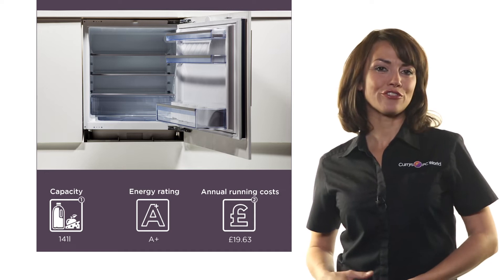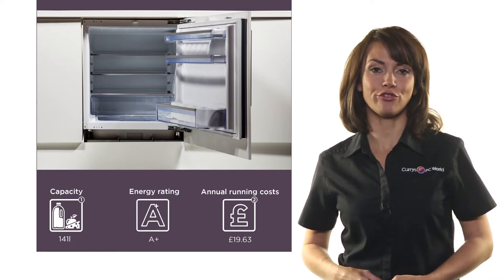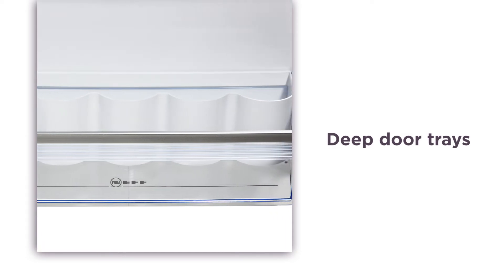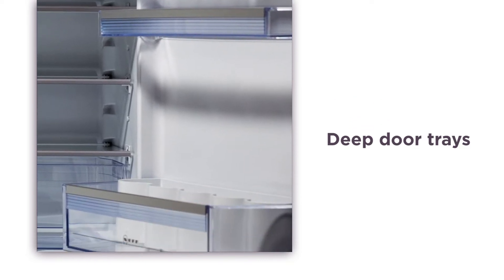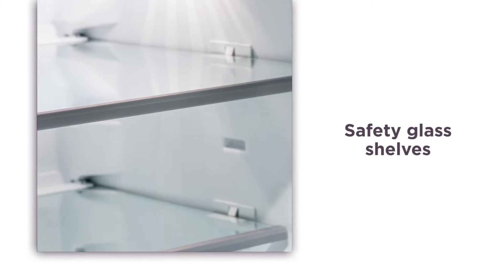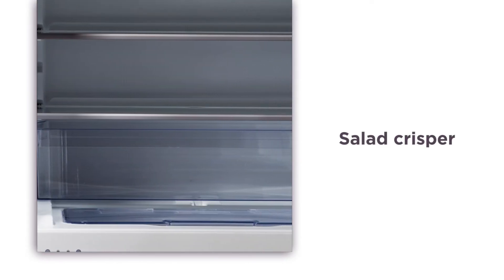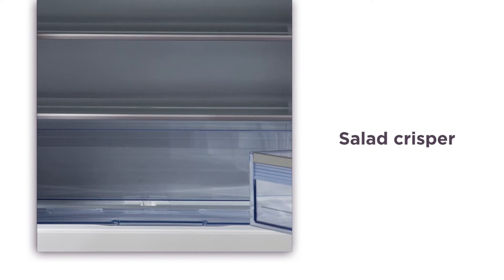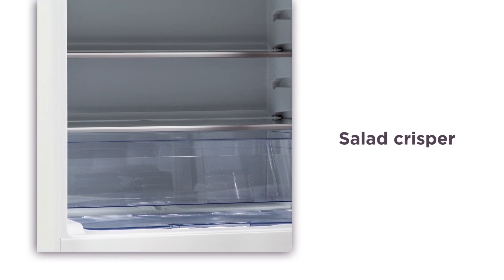Neff K4316X7GB Integrated Undercounter Fridge | Product Overview | Currys PC World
Learn more about the Neff K4316X7GB Integrated Undercounter Fridge.

With a large capacity, advanced refrigeration technology and an A energy rating, this Neff under-counter fridge is the perfect choice to keep your foods fresh. The extra deep door trays are particularly useful for storing large bottles and containers. This means you aren’t pushed for room and have plenty of space for those extra treats. Equipped with three handy and durable safety glass shelves, you can store heavy dishes with ease and without the fear of the shelves buckling. The handy salad crisper is great for storing all your vegetable and fruits thanks to its rippled base which provides improved air circulation to keep your food fresher for longer. What’s more, you can keep your fruit and veg separate and safe from damage or bruising. Store your fresh food items in the highly efficient Neff under-counter fridge.